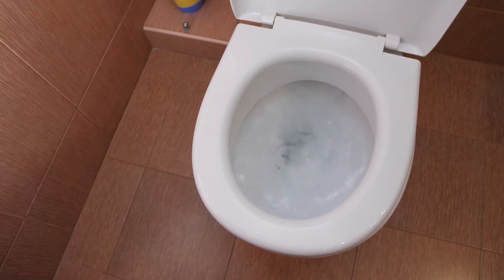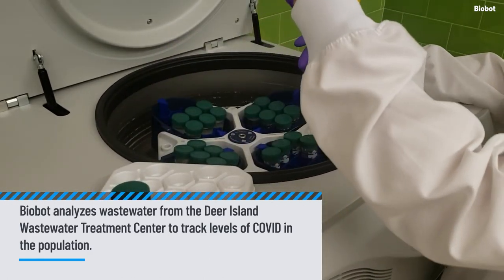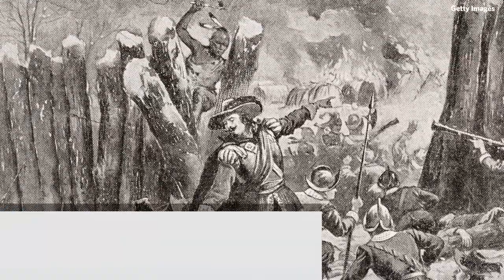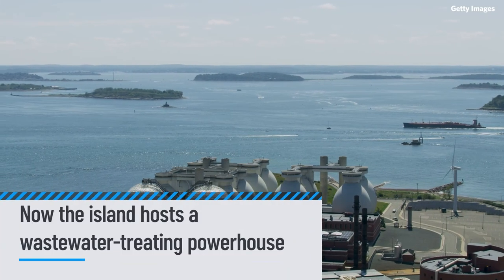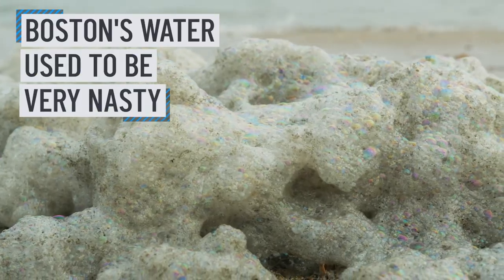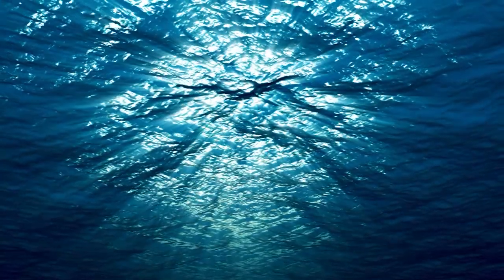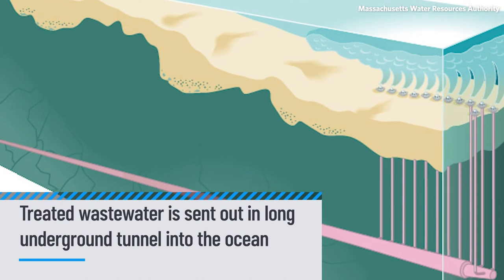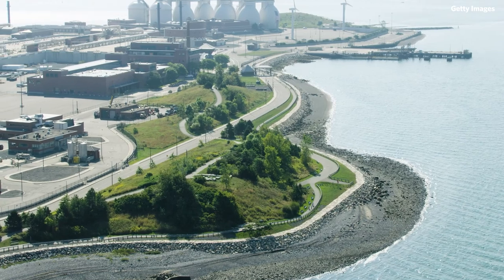The Strange History of the Deer Island Treatment Plant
The Massachusetts wastewater treatment plant that collects crucial COVID data was built on land that has a darker history that you may not know.